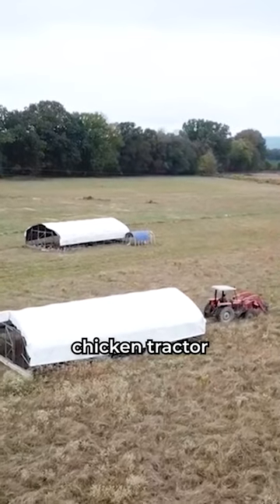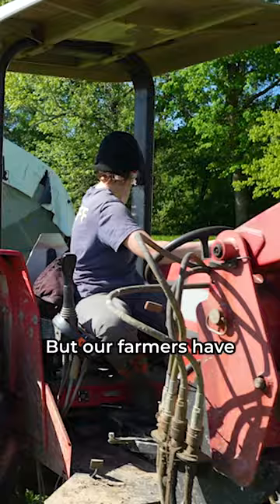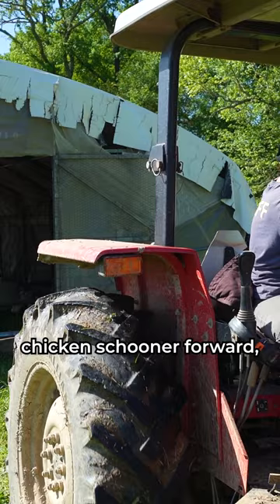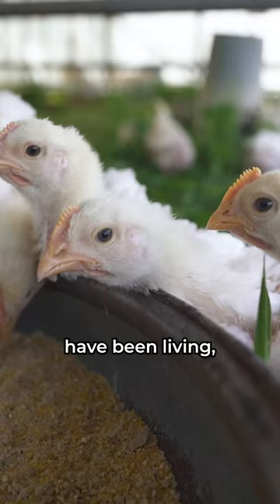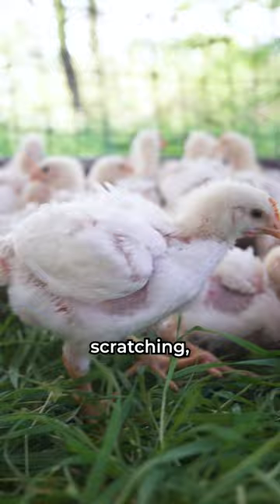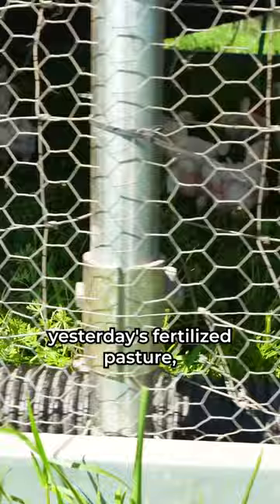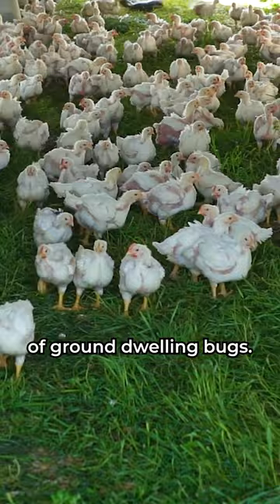Moving a GIANT Chicken Tractor 🤯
Moving chickens on pasture is a BREEZE with our giant chicken tractors! Here's how we complete the daily schooner move on pasture.

🌱 Create a FREE Seedtime account or UPGRADE an existing account